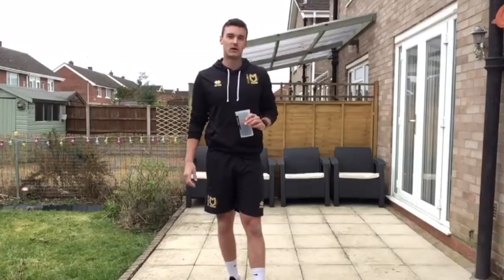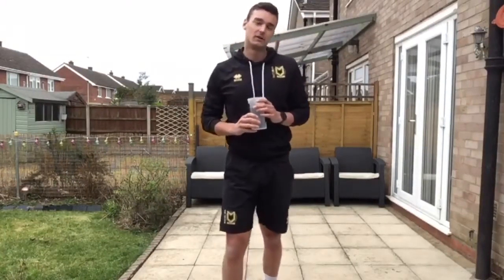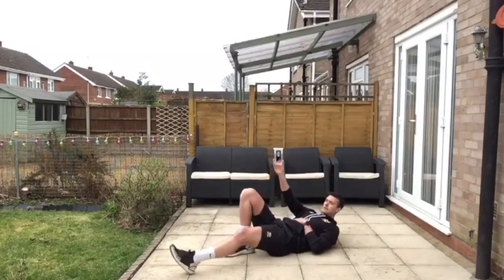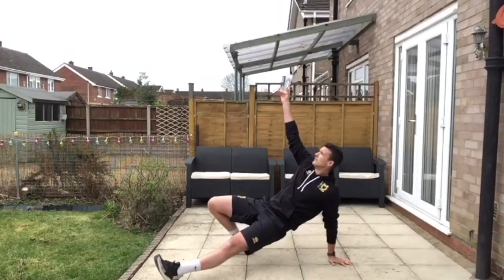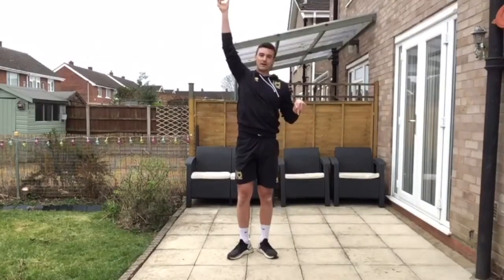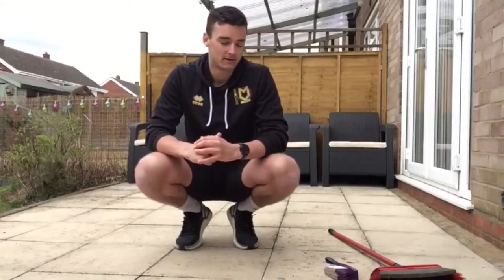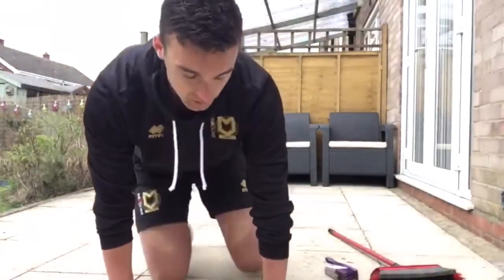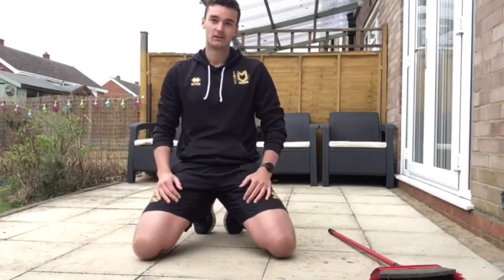STAY AT HOME: Stay active with MK Dons - Exercise No. 4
To keep you fit and active while in lockdown, Lead Strength and Power Coach Tom Bromley has voluntarily put together a range of home-based activities for you to try...